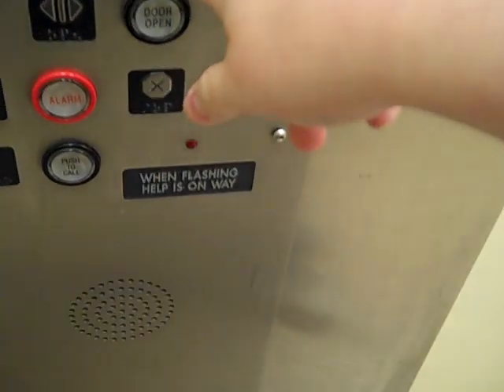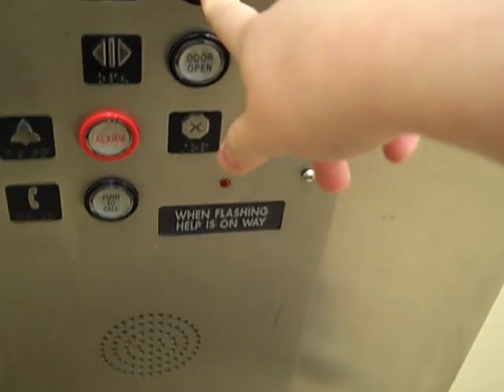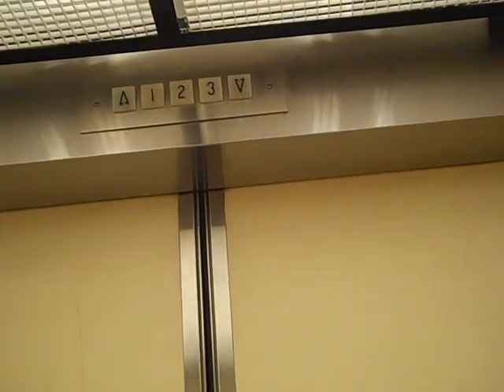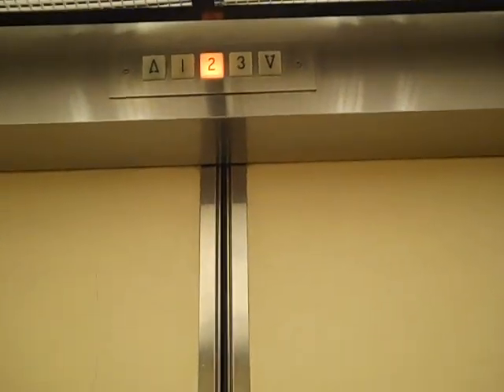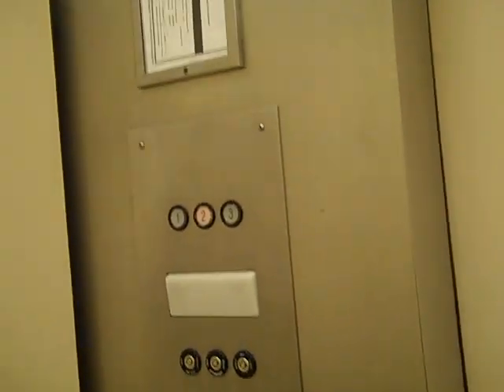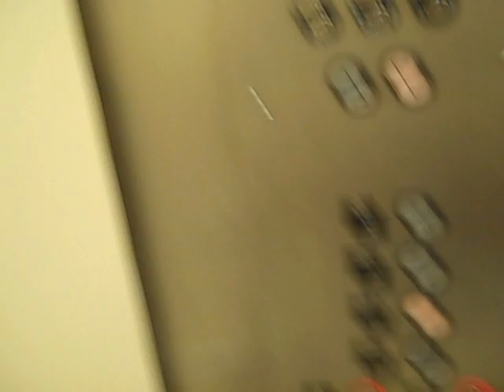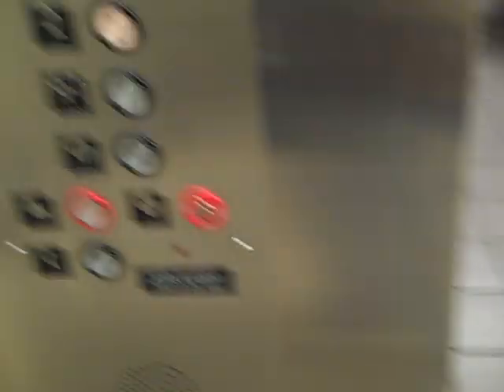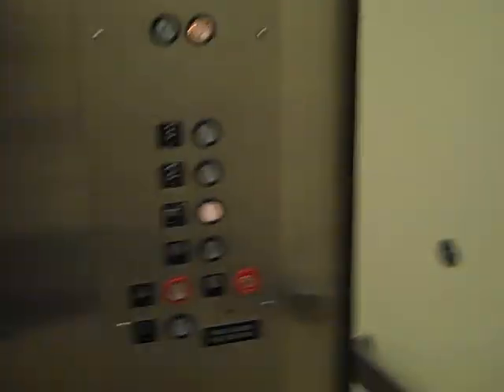The SMART Dover Elevators at Former JCPenney at Sunrise Mall in Massapequa, NY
The controllers were screwed up when the buttons were replaced in 2000
Tech Specs
Brand: Dover
Type: Hydraulic
Speed: 50-100 FPM
Distance: 3 Floors
DT Rating: 3 Loud and slow.